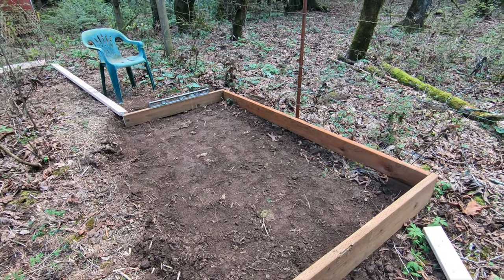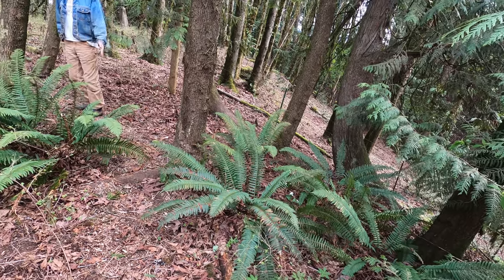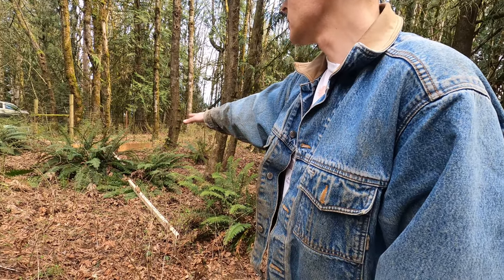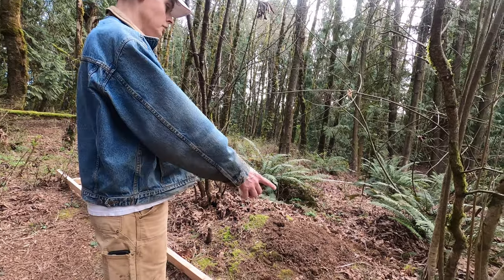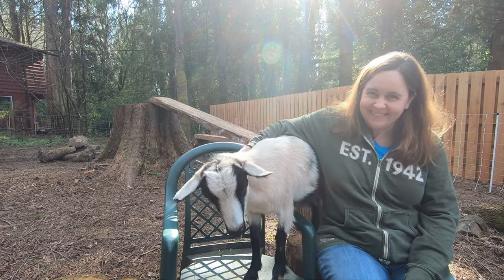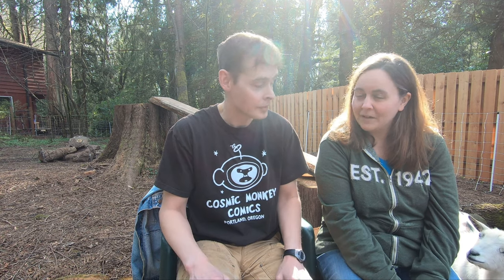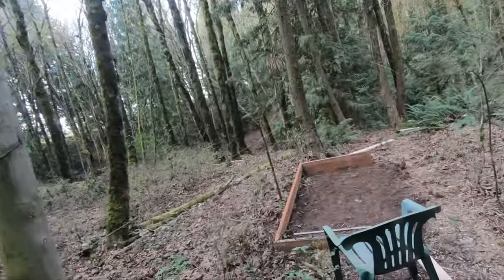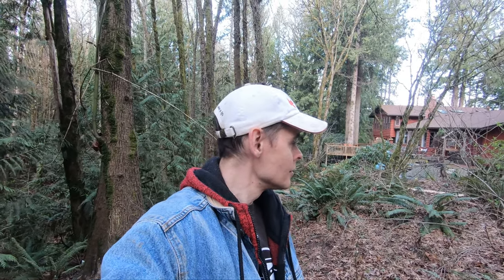Designing a New Goat Area is Stressful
OK, so Ivy Acres Homestead is going through some major changes right now. It is stressful and we are getting on each others nerves a little. We have different opinions about a lot of things. Watch as we sort it all out.